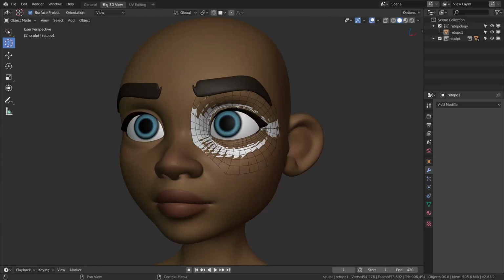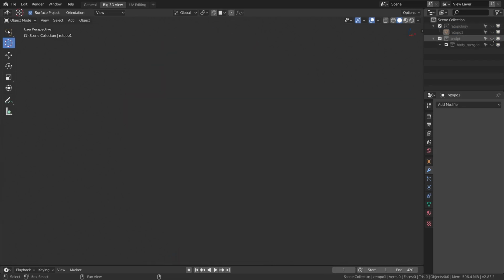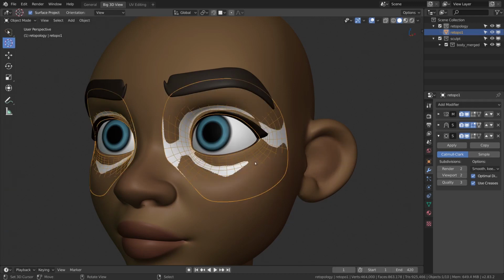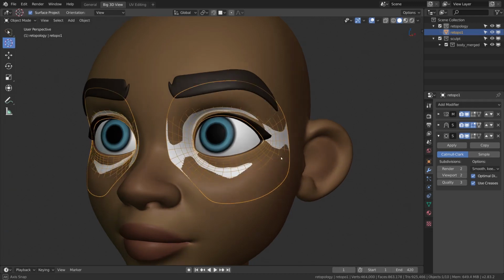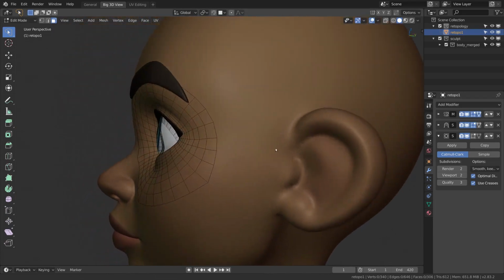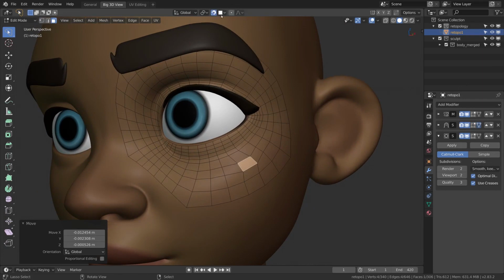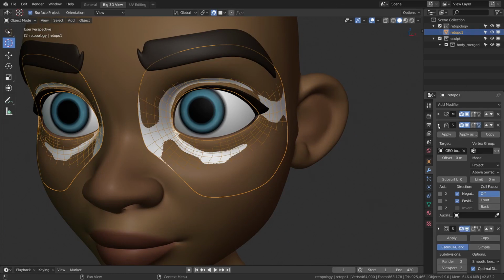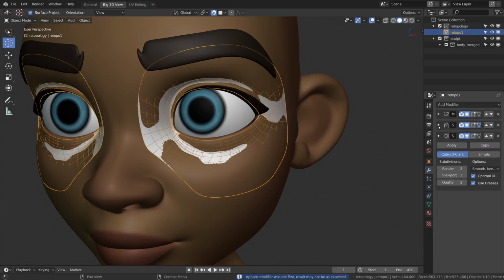04 Retopology Setup